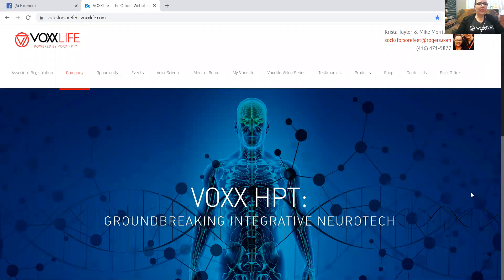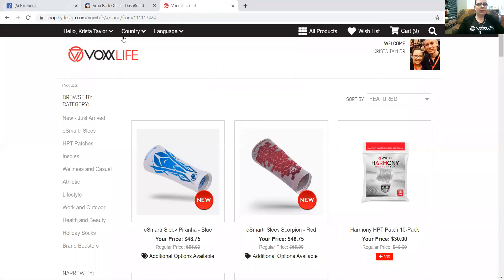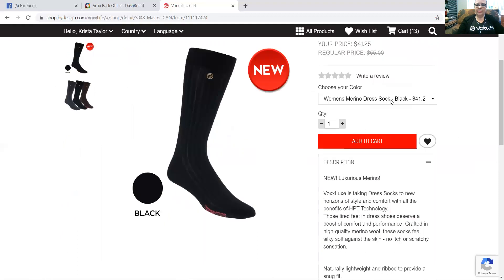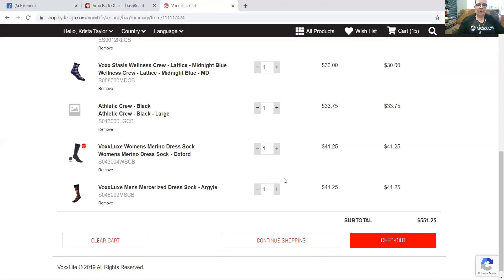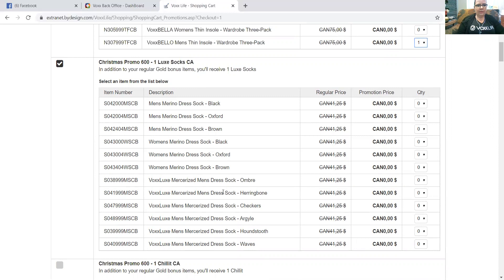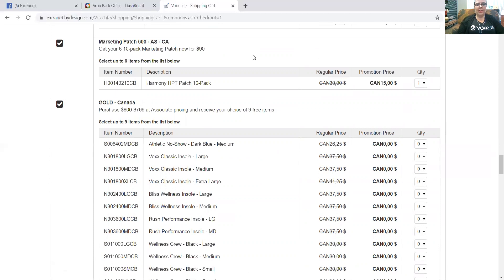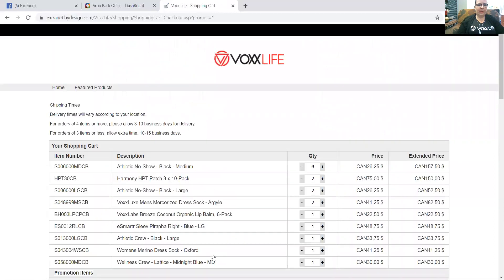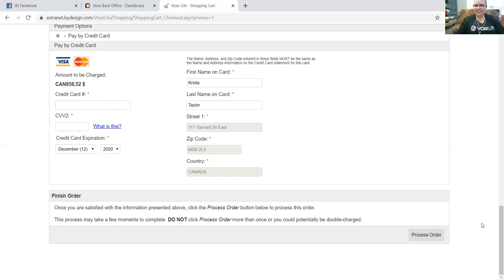How to place a Wholesale Order with VoxxLife presented by Krista Taylor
Welcome to your VoxxLife journey! We are glad you decided to join us.  In this video, Krista Taylor shows you how to place wholesale orders online.